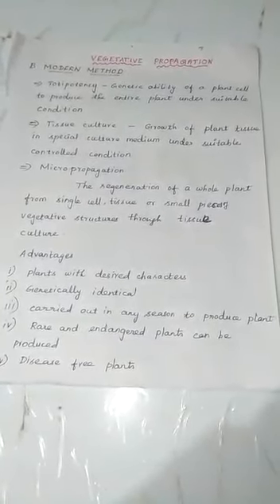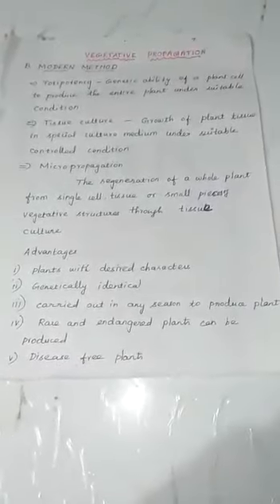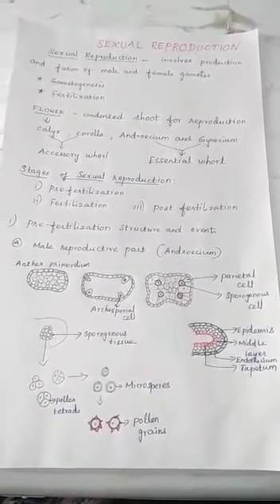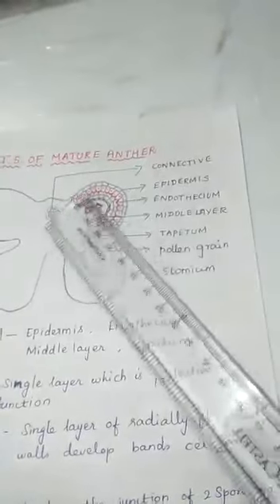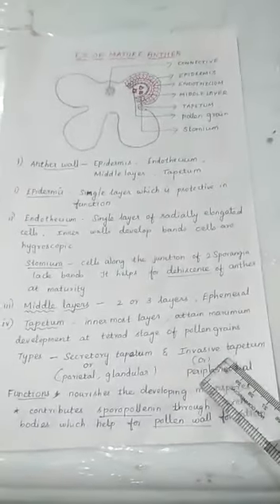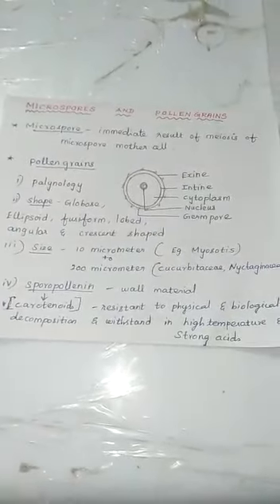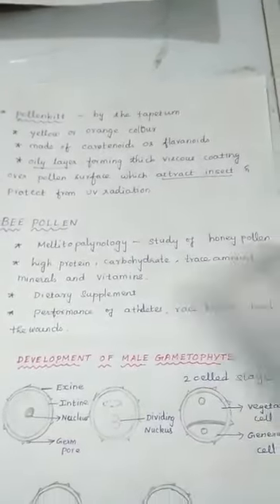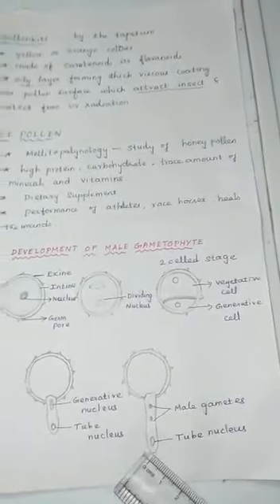12th Bio Botany Ln 1 - Asexual and sexual Reproduction in Plants- Part 2